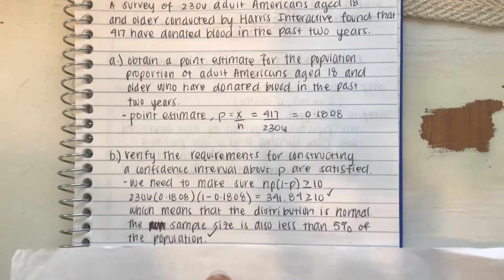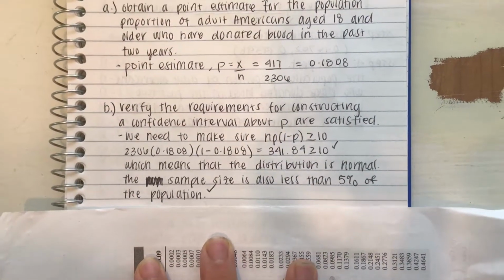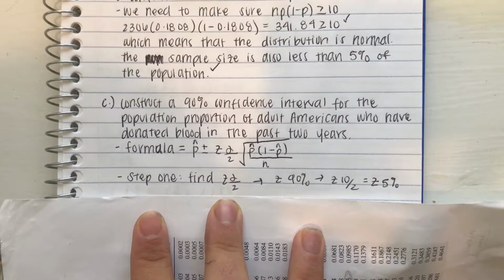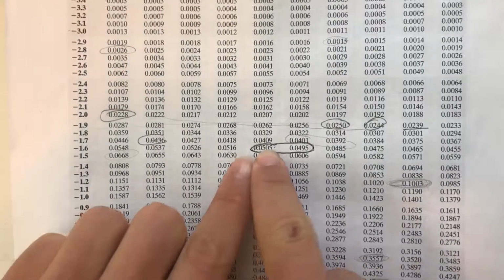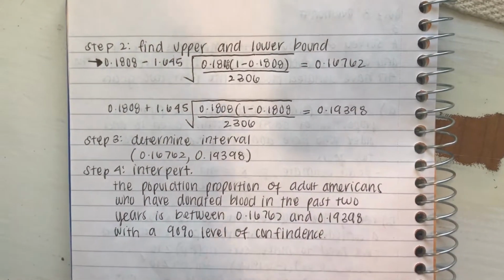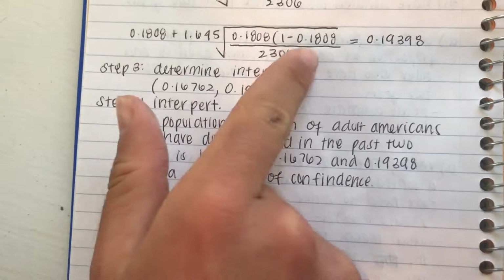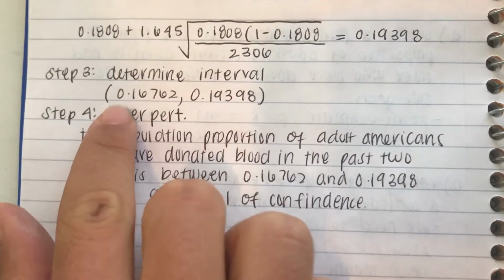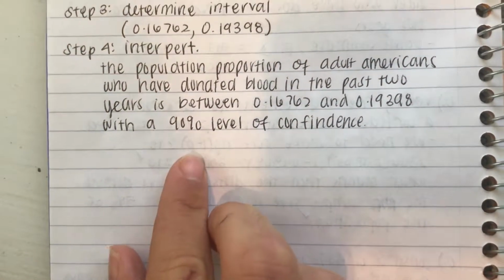Econ 2300 S18- Quiz 3 #3